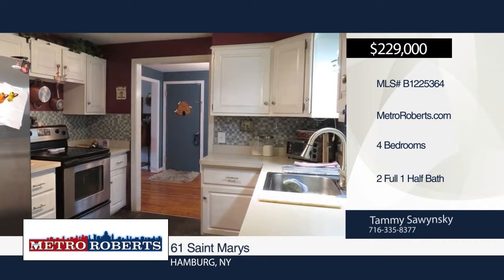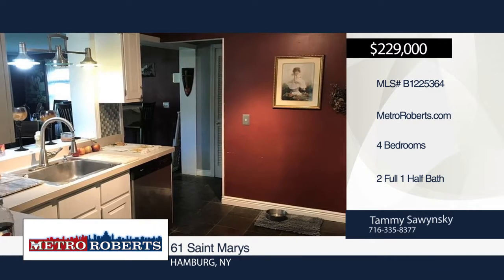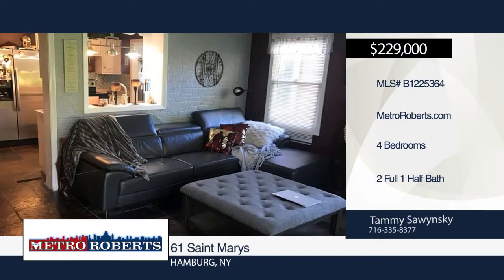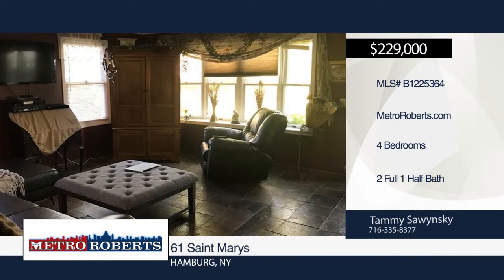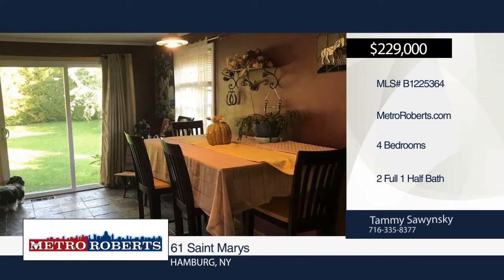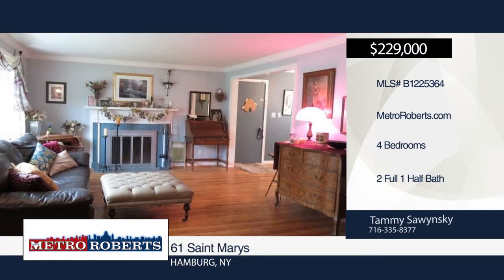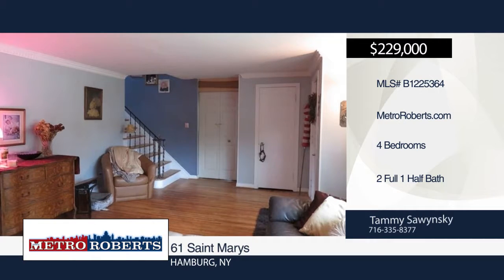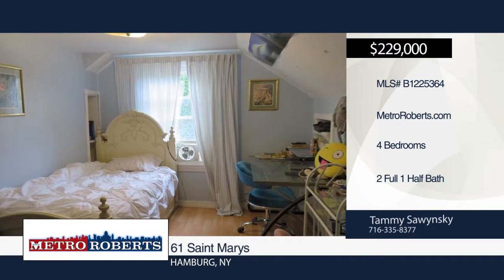61 Saint Marys Hamburg, NY | MLS# B1225364 | MetroRoberts.com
61 Saint Marys, Hamburg, NY

Large Brick and Frame 4 bedroom 2.5 bath home with two bedrooms and full bath on the first floor.  Hardwood floors throughout, wood burning fireplace and large picture window in living room.  Tile floors in Kitchen and Family Room with sliding glass doors leading to fully fenced rear yard.   Charlot